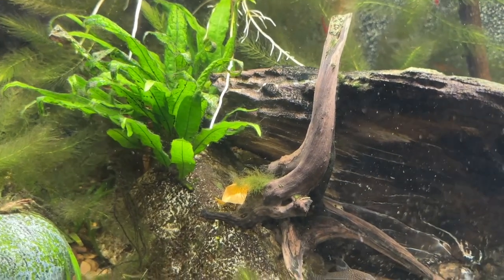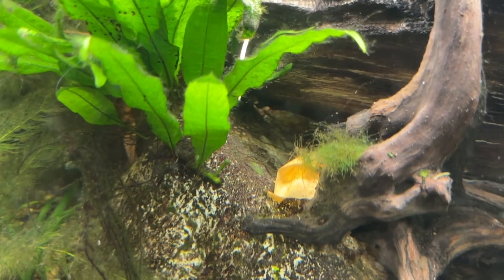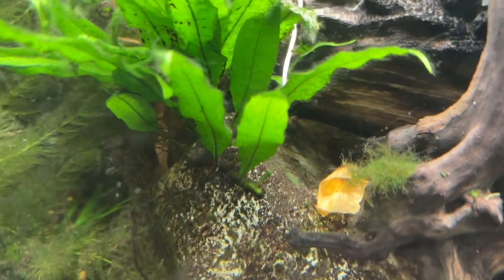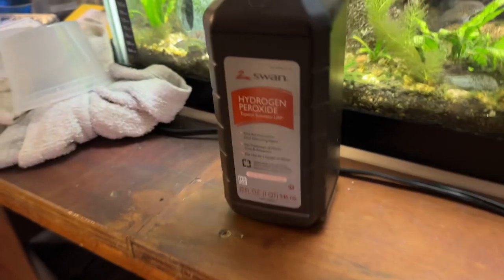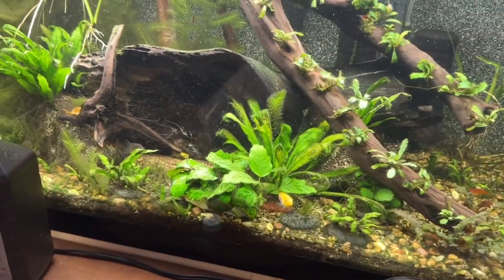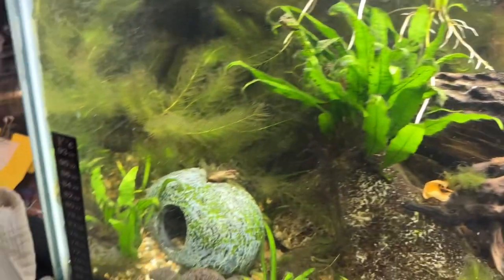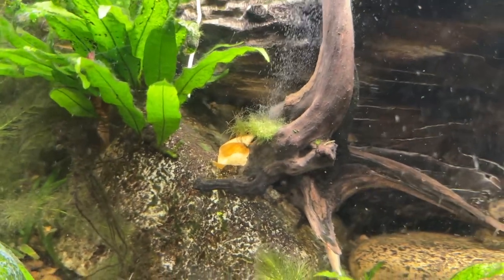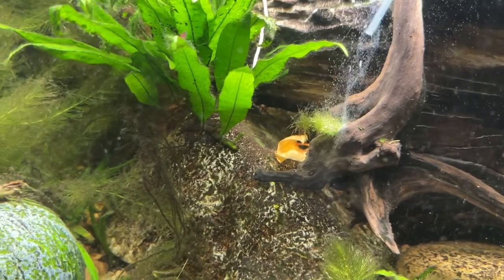Hydrogen Peroxide for Algae Control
I used a couple mills of hydrogen peroxide (H2O2) it get rid of that nasty green hair algae and it did the trick. And it’s way cheaper than that algae control in the brown bottle advertised on social media.